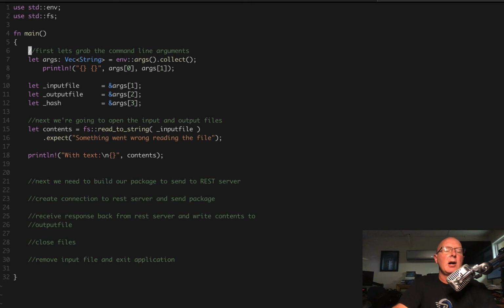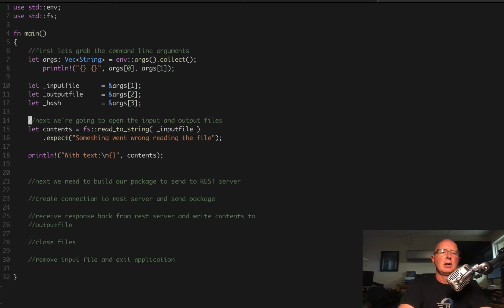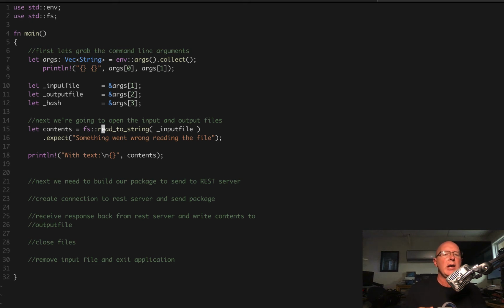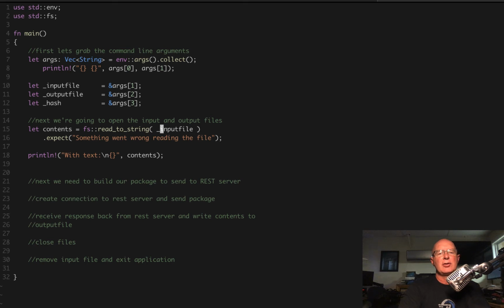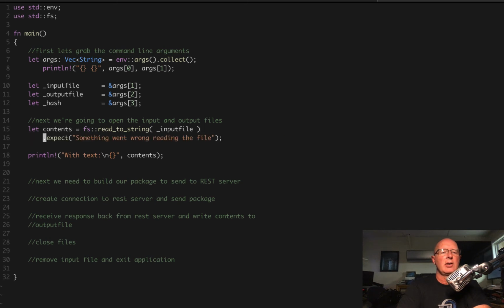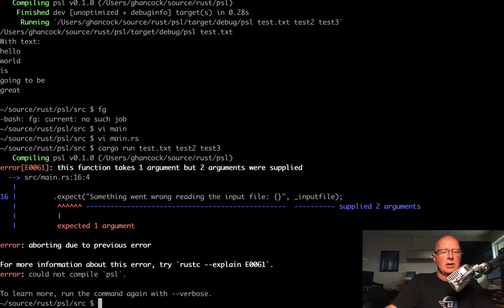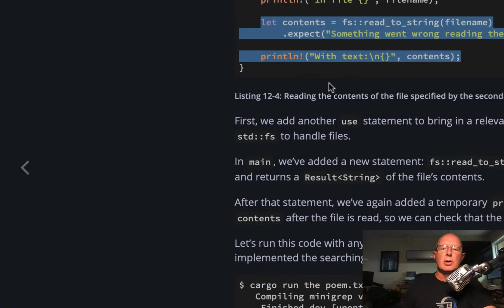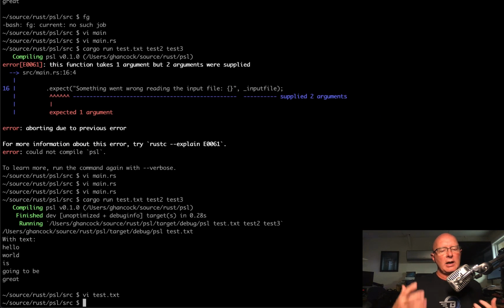5 - Lets Open A File in RUST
In this video we take a look at opening a file and reading its contents in one pass.